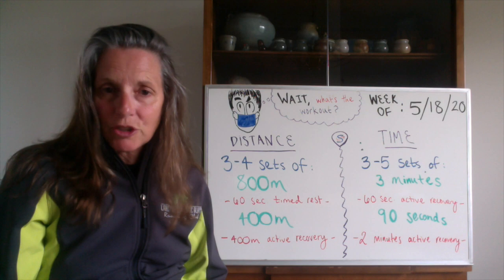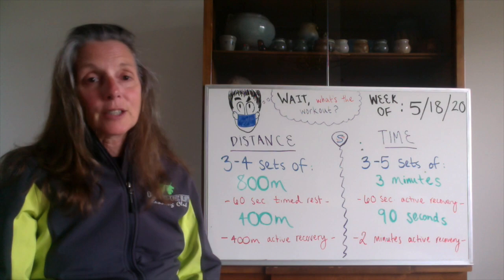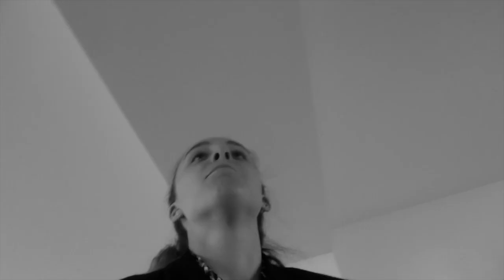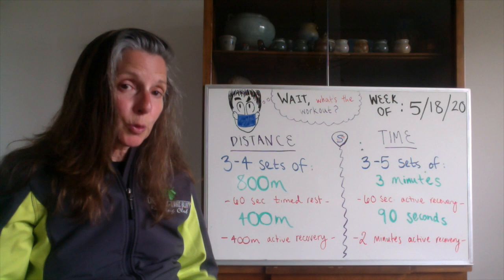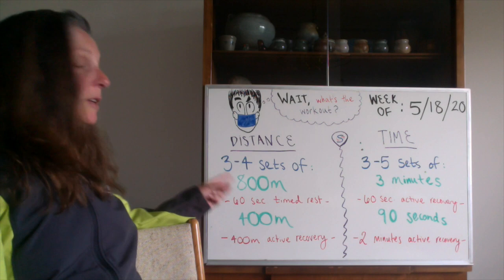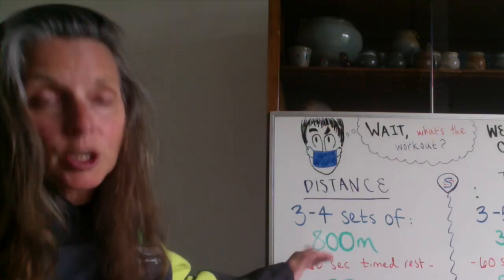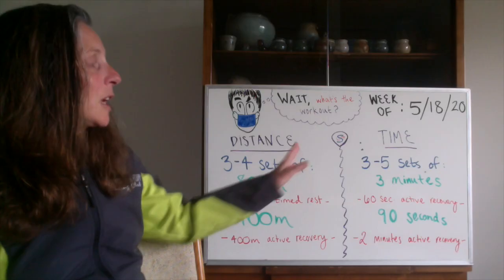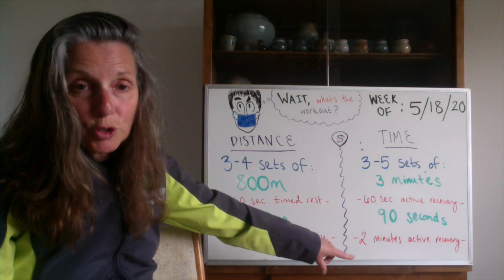Week of 5/18 Workout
Week 4 of JSR Workouts 2020
3-4 sets of 800, 400 OR 3-5 sets of 3 minute pickup, 90 second pickup